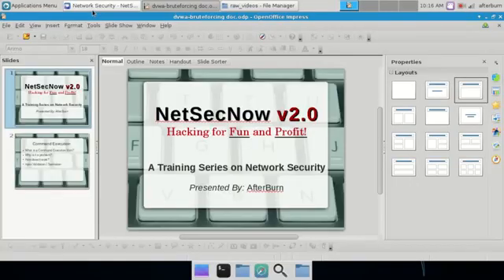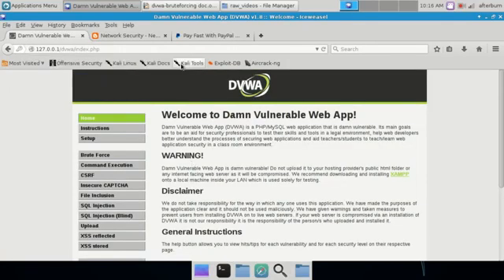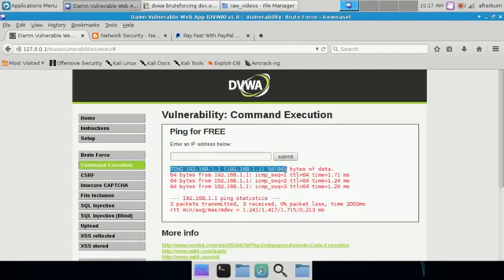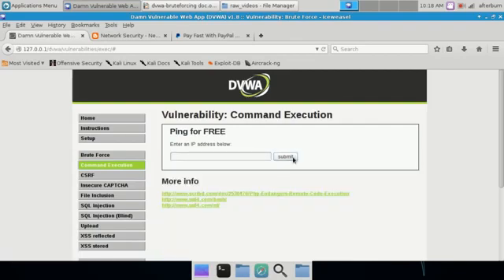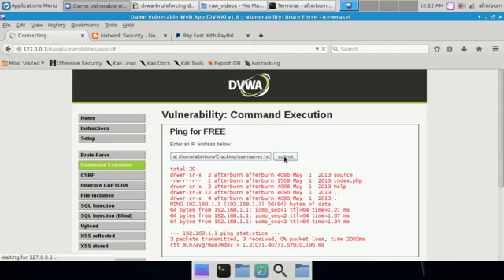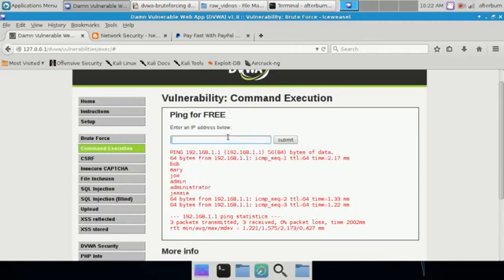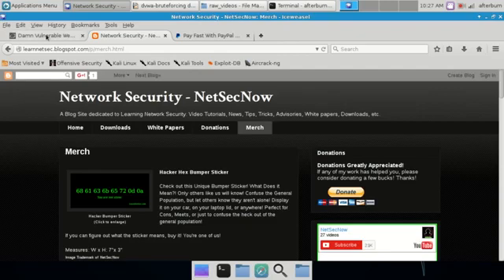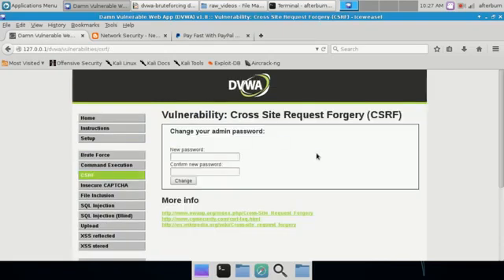KALI LINUX: Remote Command Execution | DVWA | Remote network security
This tutorial will tell you the working of hydra and burpsuite, Bruteforce website logins with hydro and burpsuit.